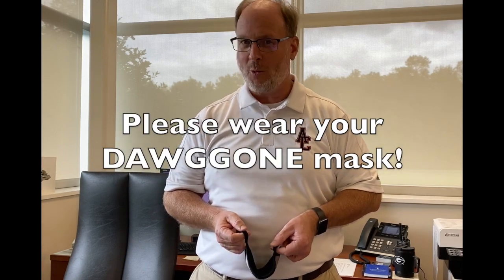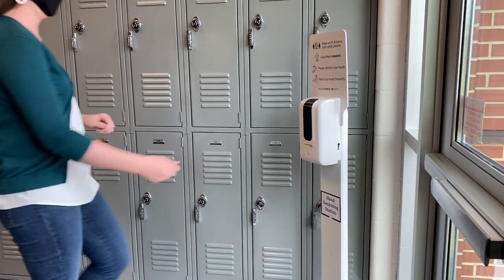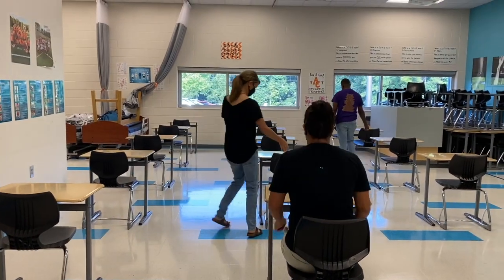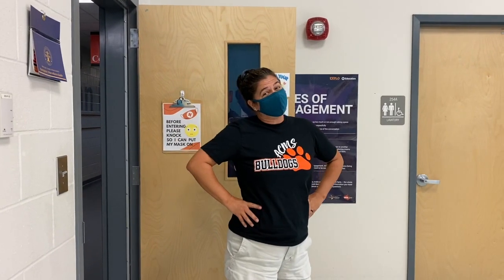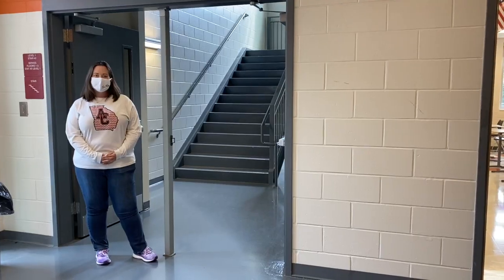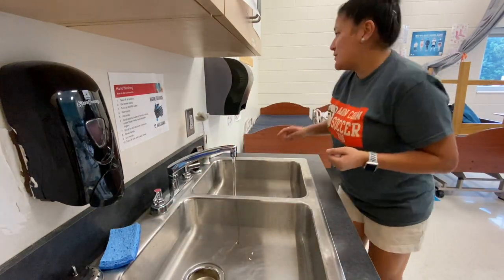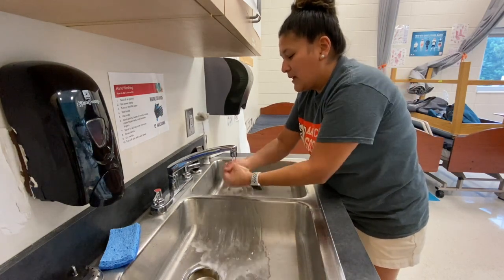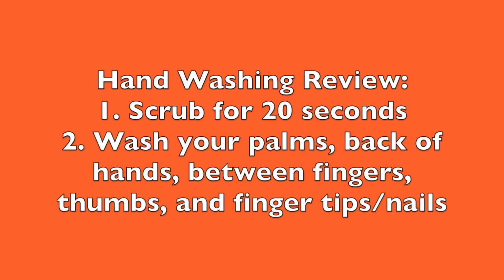Back in the Building : General Procedures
This video is about Back in the Building : General Procedures